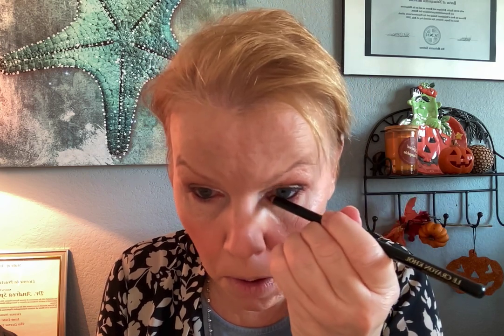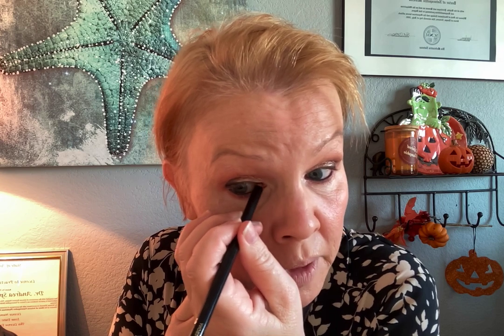How I get ready in 15 minutes...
Makeup and get ready for work right after a skin treatment.
Can I make it to work in time?